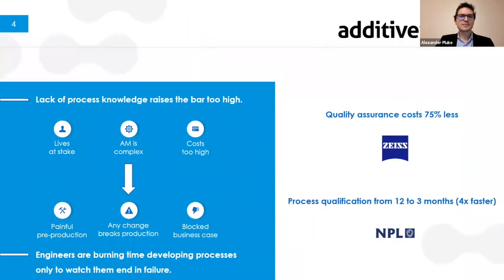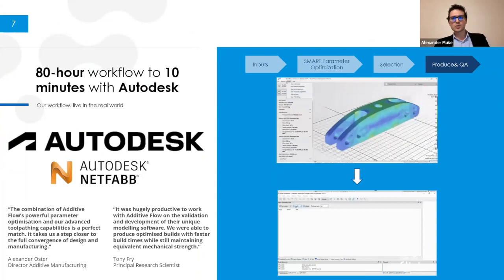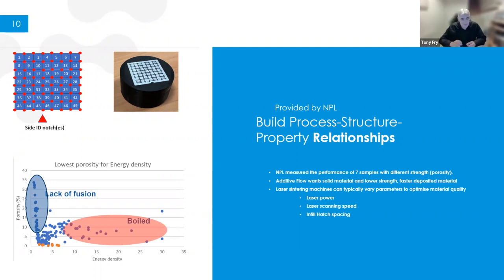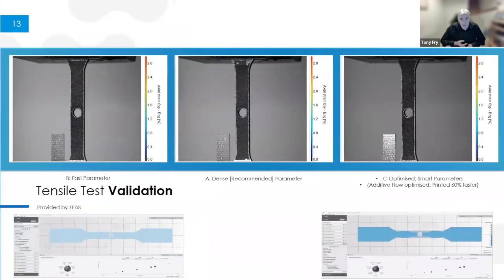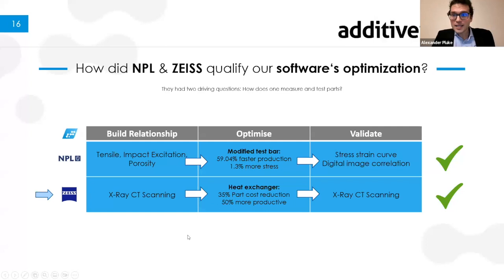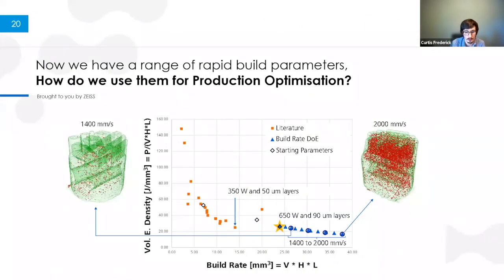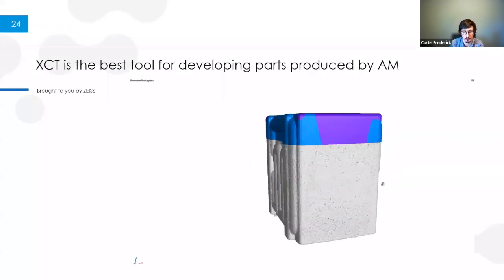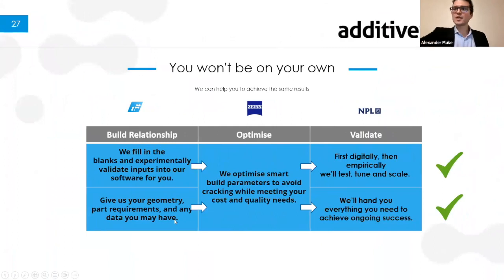Additive Flow & Additive Manufacturing Process Optimization 3MF Webinar Feb 14 2023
Learn how Additive Flow working with ZIESS used all of the data generated across their complete AM process chain to reduce quality assurance costs by 75%.

Additive Flow has successfully used in process and post process data to fine tune and deploy smart multi parameters to print a heat exchanger not only with lower quality assurance costs but also improved the performance of the part. Leveraging Netfabb and 3MF enabled Additive Flow and ZIESS to deliver the maximum results from the full spread of data across the ZEISS process chain.